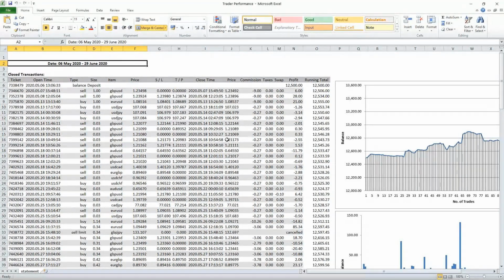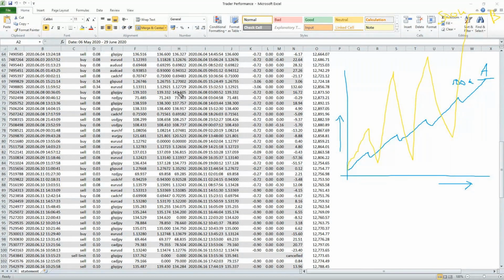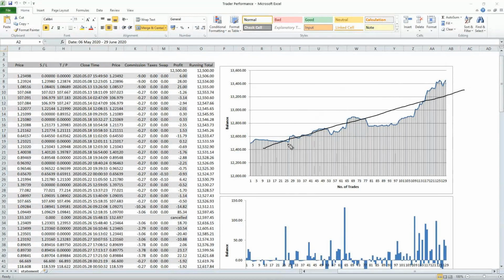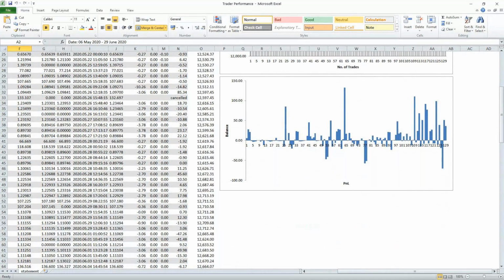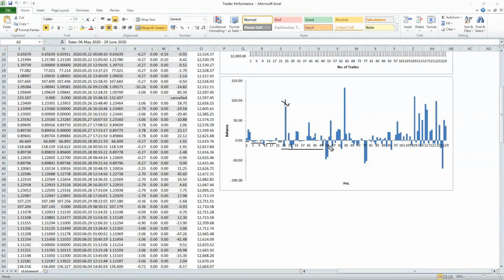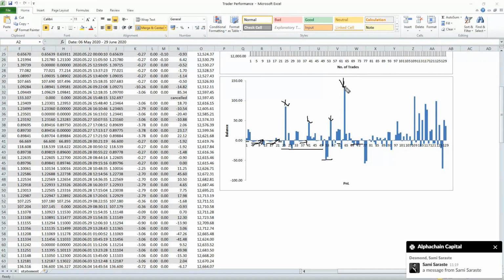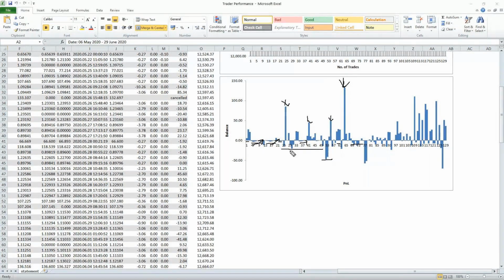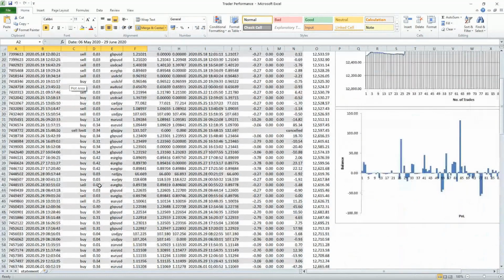Analysing the Performance of one of our Junior Forex Traders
In this video head of academy, Gavin Pannu, analyses the progress of one of our Junior Forex Traders, Sandra, who recently progressed from starting capital of $12.5k to $50k.

Topics covered;

- How to identify traits of a good trader
- Analysis of a P&L Chart
- Analysis of an Equity Curve

Looking to learn how to trade?

Register for one of our trading programmes and get a funded trading account of up to $12.5k upon completion of your training.

We offer programmes covering Forex, Cryptocurrency and Automated trading.